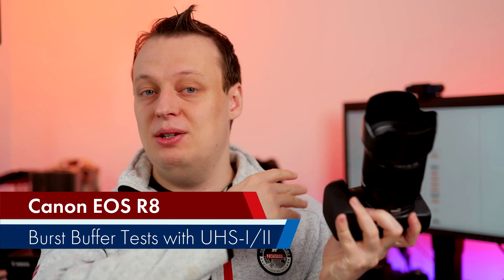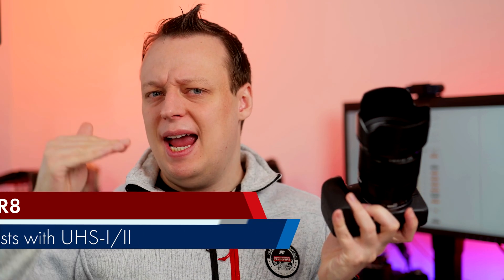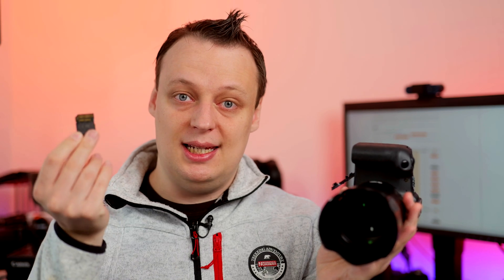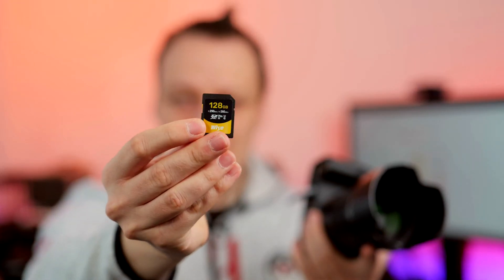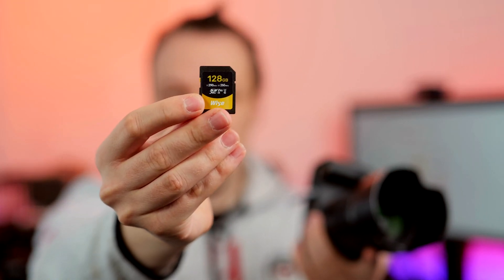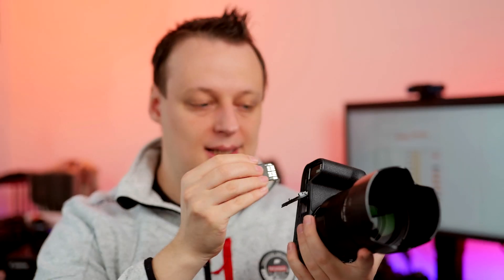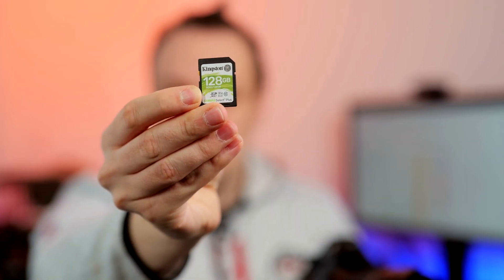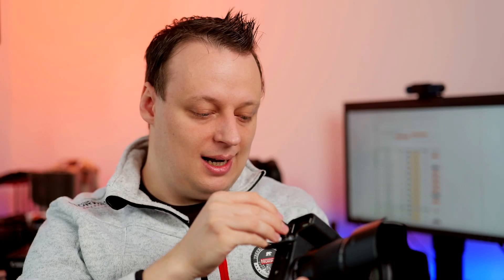(C-)RAW Burst Test | 36 SD Cards tested with the Canon EOS R8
The Canon EOS R8 delivers up to 40 fps combined with an amazing autofocus. But how to increase the rather tiny image buffer? Which SD memory cards should you buy for best performance or if you're on a budget? We'll try to answer all those questions!

0:00 Introduction
0:23 How do we test?
1:25 High-Performance | SD UHS-II
┕ Kingston Canvas React Plus * [Amazon]
3:11 How to increase the image buffer
3:57 Great Price-Performance | SD UHS-II
5:22 You're on a budget | SD UHS-I
┕ Kingston Canvas Select Plus * [Amazon]
7:23 Final Thoughts